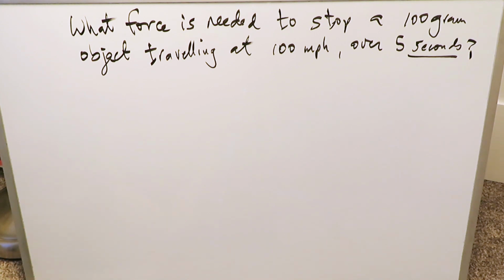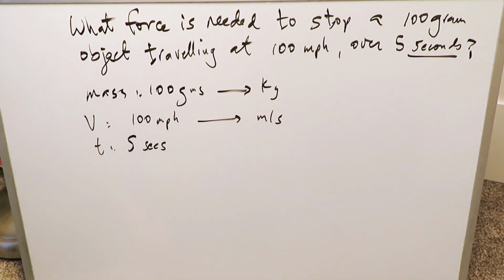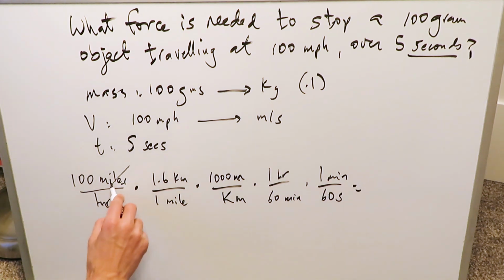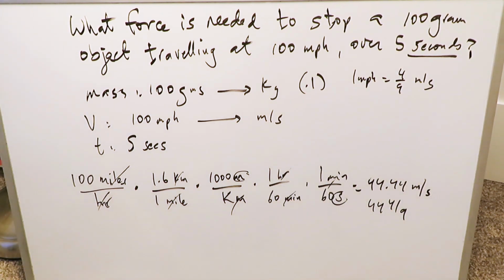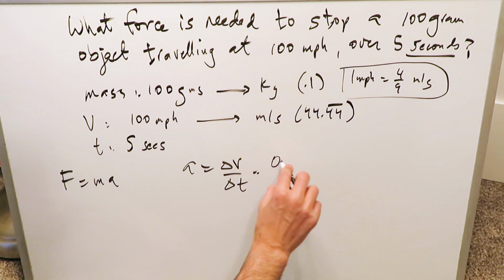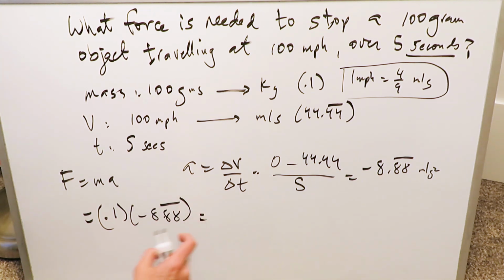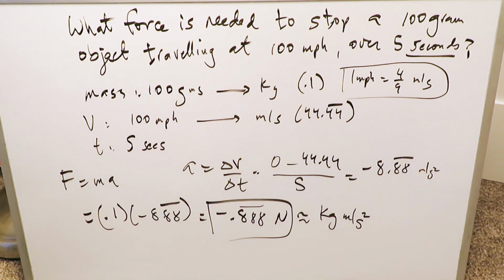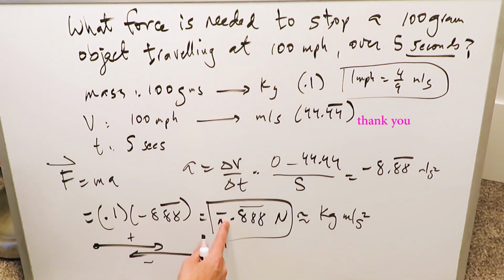Pitfalls in Force Problems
Be aware of the little things that can get you.

Note that in the force equation, force and acceleration are vectors, mass is a scalar quantity,